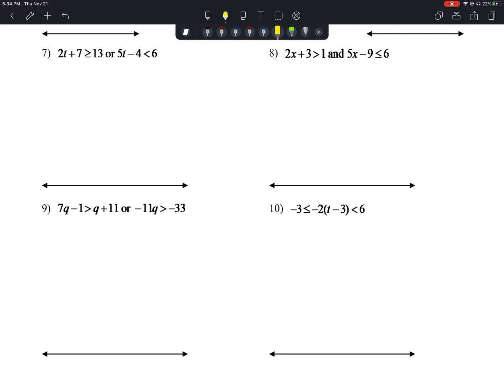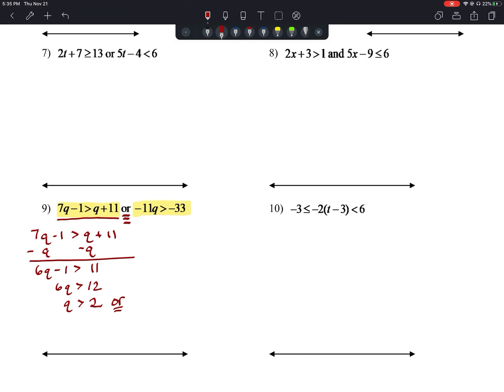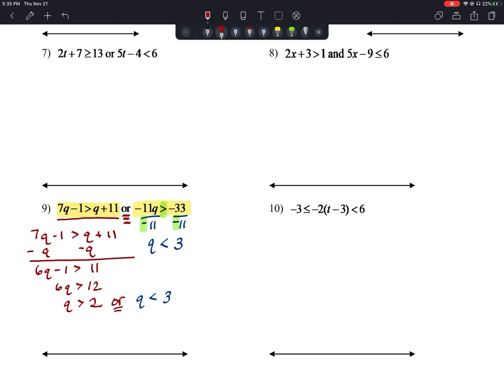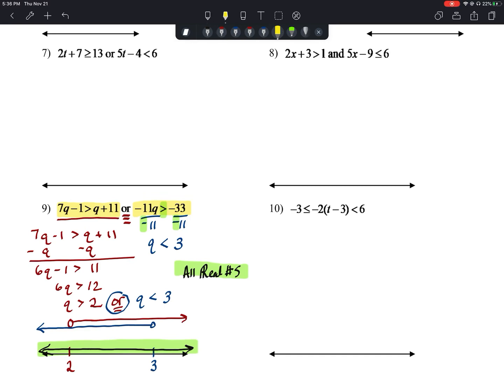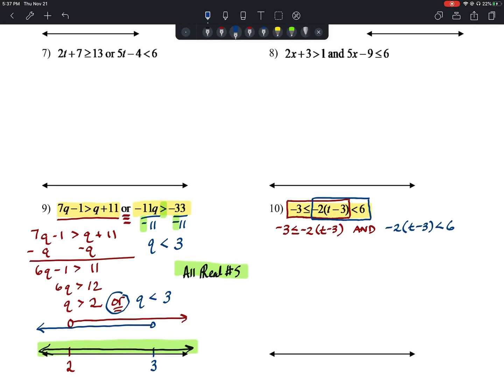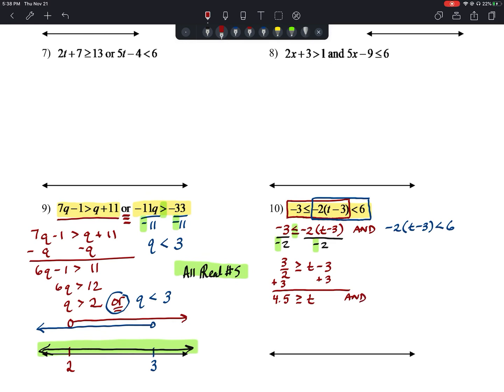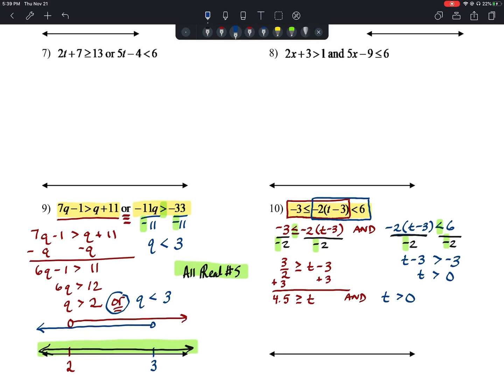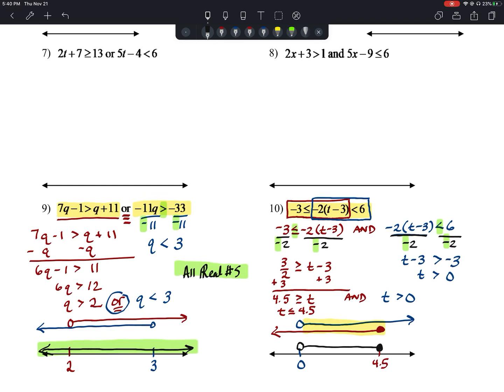HA2 WSH4-5 p9-10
Worksheet H4-5 problems #9-10